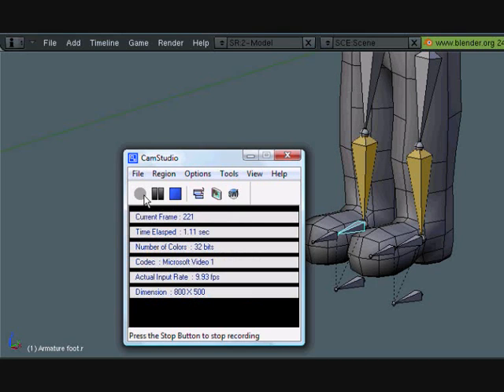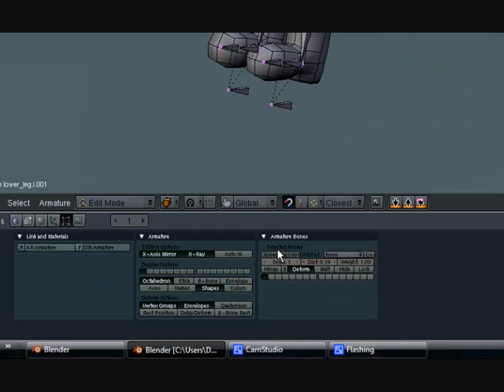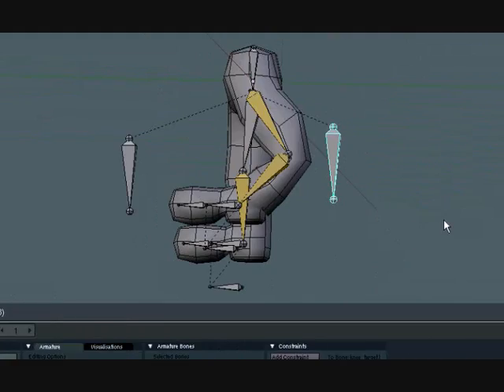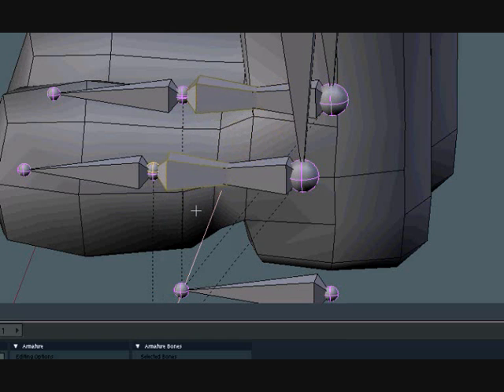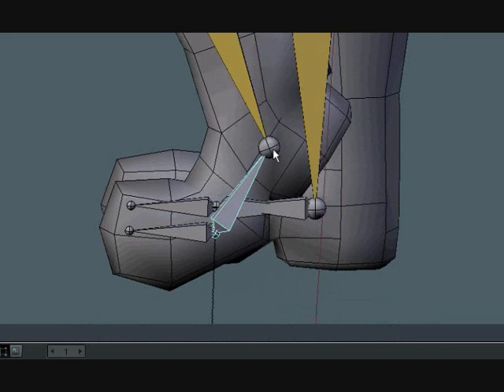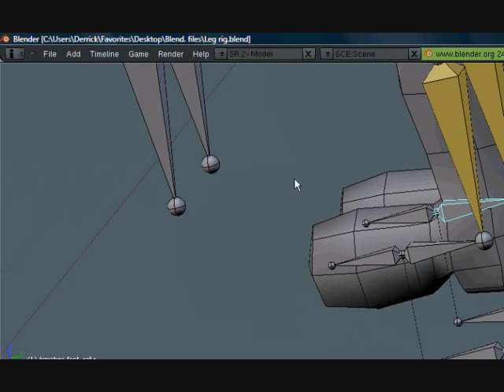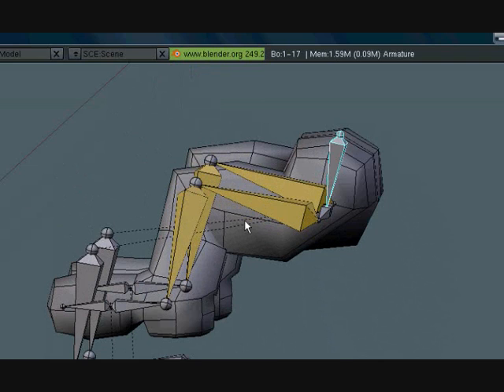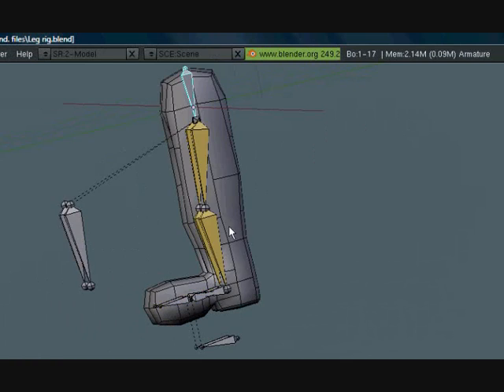Blender Tutorial - Leg Rig Part 6/7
This is the sixth part of seven on how to make a leg rig.